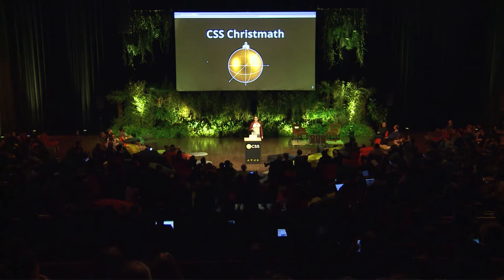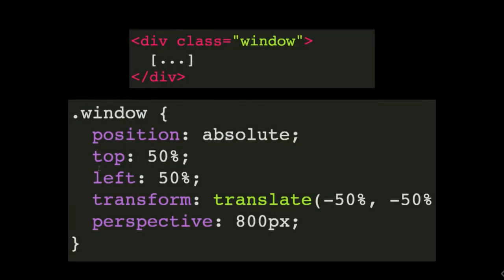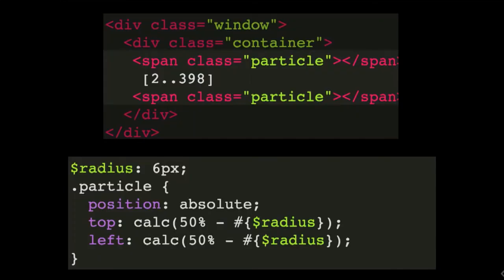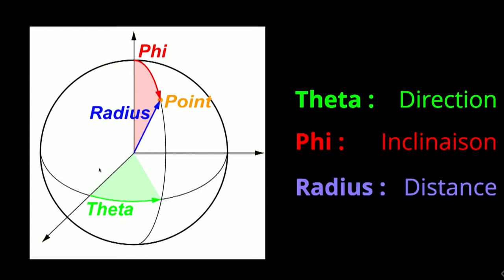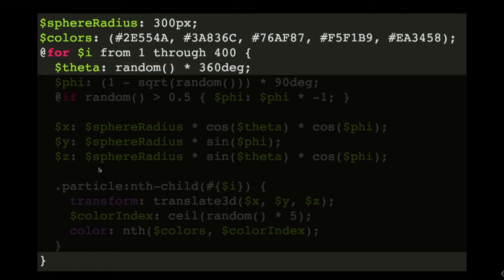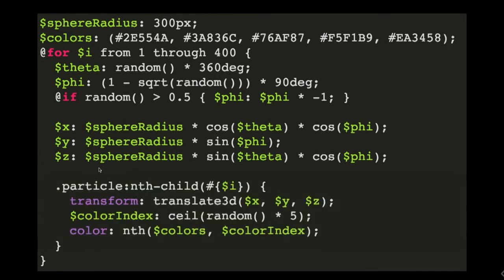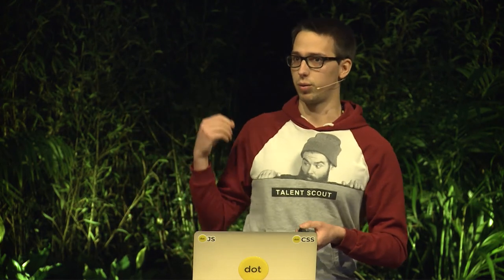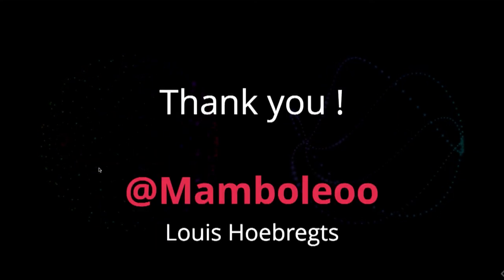dotCSS 2017 - Louis Hoebregts - CSS Christmath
With a little bit of math you can achieve an infinity of crazy effects in CSS using a preprocessor like SASS. Louis shows you how to create a Christmas bauble in pure CSS.